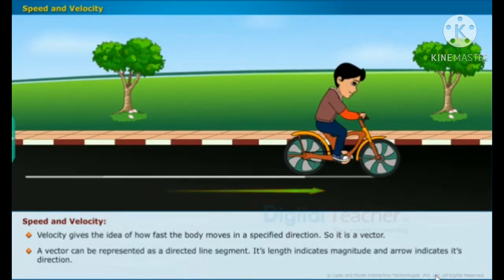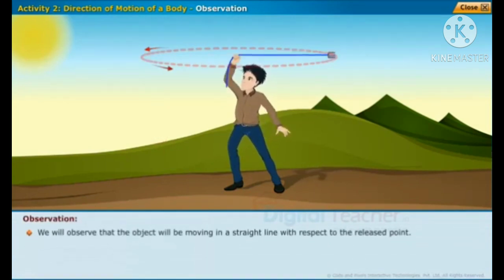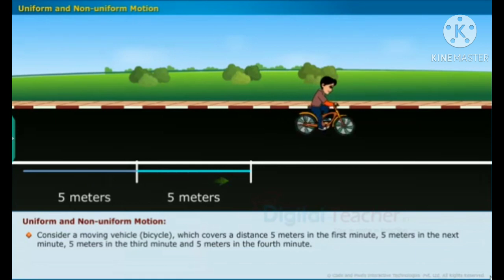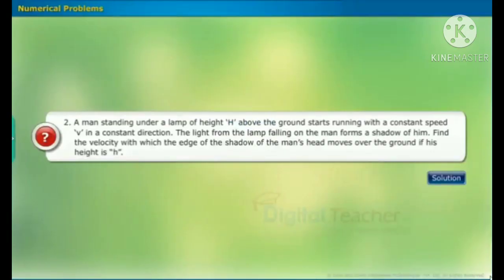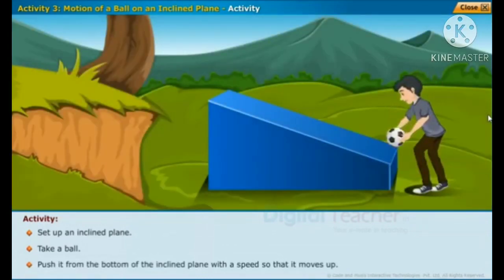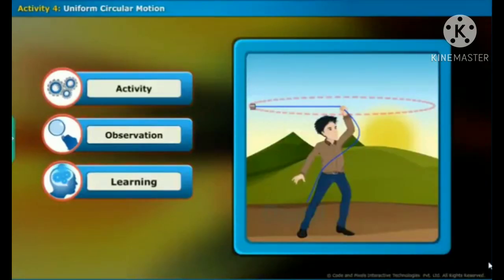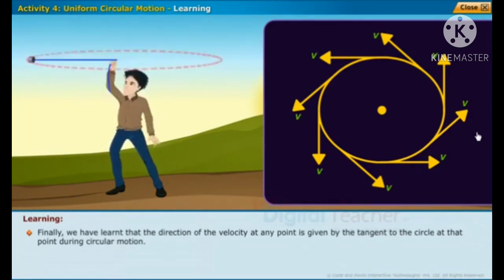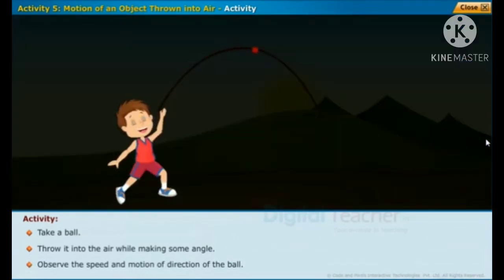7 October 2020